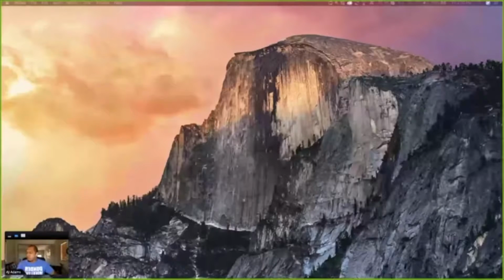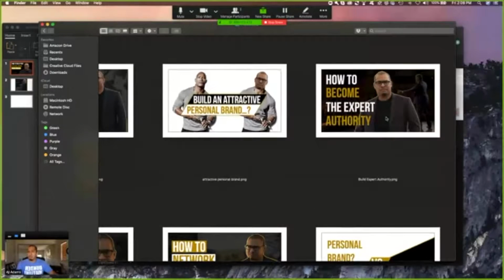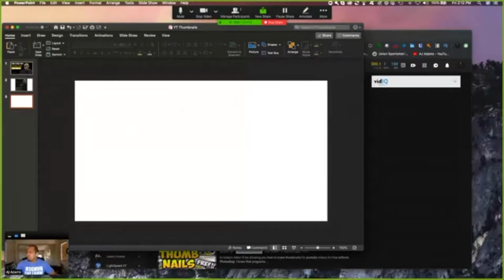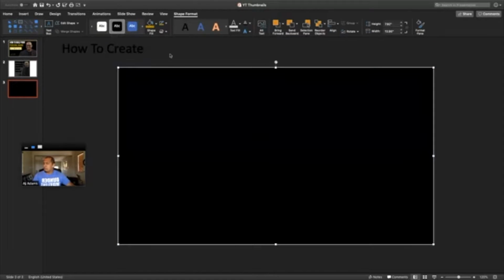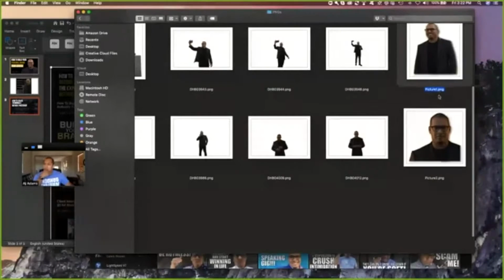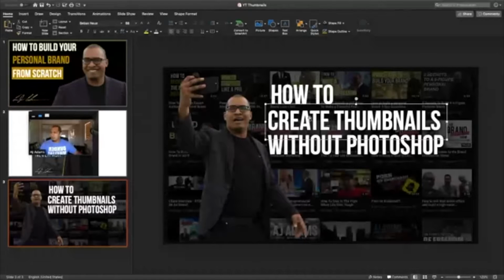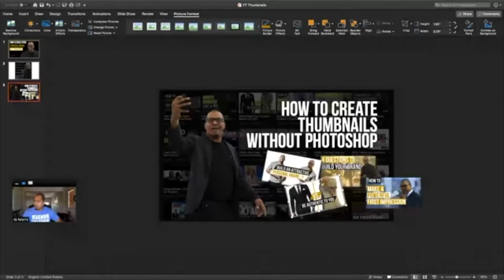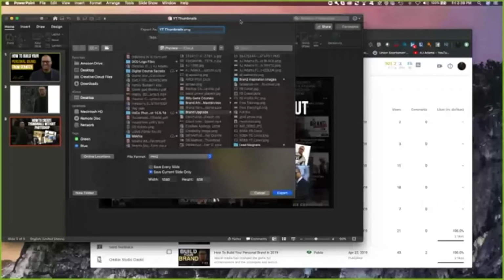How To Create Thumbnails Without Photoshop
How do you create professional looking thumbnails for your YouTube videos without hiring a graphic designer, buying expensive software, or having to become a graphic designer yourself?

In this video, AJ shows you the simple and easy way to create eye-catching thumbnails for your YouTube videos without photoshop or a graphic designer.

Hey! And don't forget to leave a COMMENT -- I actually read them ;)

Just a few years ago, AJ found himself broke with less than $6 to his name and a bank account with a -$250 balance. It was at that moment that he realized he had played a passive character all his life. With nothing but a vision and indomitable spirit, AJ finally took control of his life and became the author of his epic success story.

After several years of intense struggle and multiple failed businesses, AJ finally became a successful entrepreneur.

Skip ahead to today, AJ is now a branding and digital marketing strategist. He’s the CEO of a digital brand development and marketing agency with high-end clients that have included multiple New York Times bestselling authors, celebrities, and 7, 8, and 9-figure brands. In addition to his business success, he is a rising social media influencer with over 100,000 followers across social media, more 29 MILLION impressions, and his content has reached in excess of 15 MILLION people worldwide.
If you want to learn the right way to build a personal brand in the digital age, then learn from AJ Adams - The King Of Brand Attraction™.

Please understand that by watching AJ’s videos or enrolling in his programs does not mean you’ll get results close to what he’s been able to do (or do anything for that matter).

He’s been an entrepreneur for nearly a decade and his results are not typical.

Tens of thousands of people watch his videos, but few put the information into action to get any results. AJ is only sharing what has worked for him and his students.

Becoming an entrepreneur and building any type of business requires an indomitable spirit and relentless hustle. If you're not willing to put in the work, please DO NOT WATCH AJ’S VIDEOS OR SIGN UP FOR ONE OF HIS PROGRAMS.